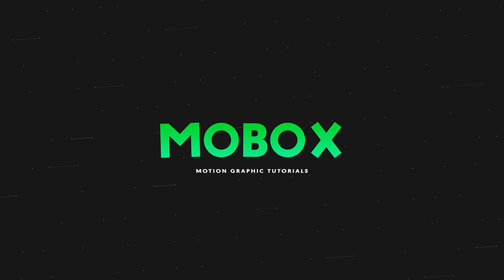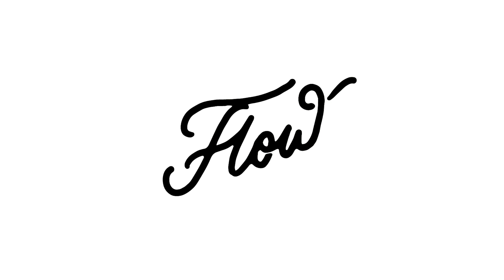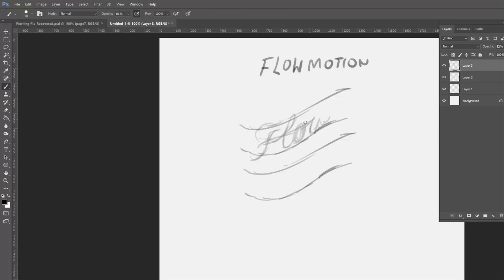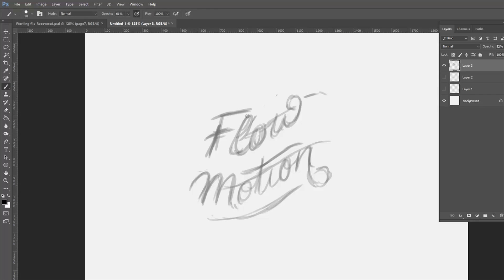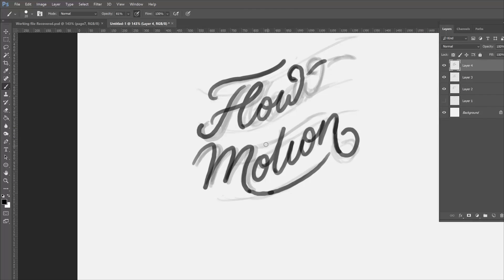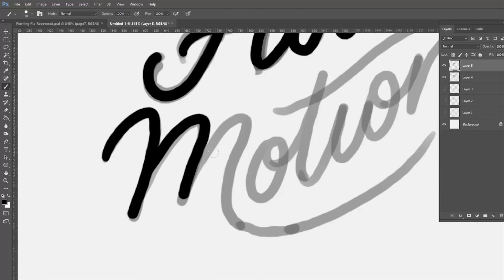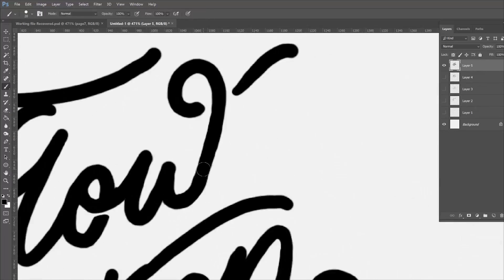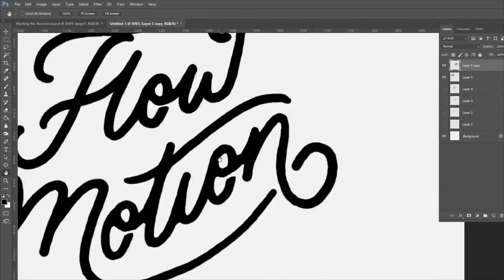S008 Smooth Liquid Text Animation (Text Write Out Speed Art)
In this After Effects motion graphic speed art (check channel for tutorial), we are going to be taking a look at how to use path keyframes and shape morphing to get an amazing liquid text reveal animation in After Effects CC.

Contributor: Mike Ridolfi
✖ Social Media - @MikeInHD

Workstation:
32Gb DDR3 @ 2400GHz
500GB Samsung Solid State HHD
2TB Standard Drive

Editors Note: After Effects liquid text animations are an easy way to spice up any text logo. Text animation after effects tutorials are hard to come by, especially after effects liquid motion and after effects liquid text tutorials. Morphing after effects cc shapes to create a beautiful morphing after effects tutorial showcasing a text animation in AE is a great way to learn after effects for beginners. Lastly, motion graphic animation and motion graphics after effects content can be found on our website. We appreciate your support and hope you check out other after effects liquid text and after effects morphing tutorials on this channel.